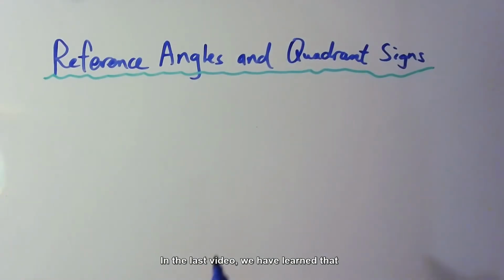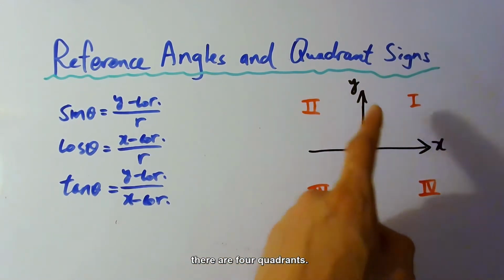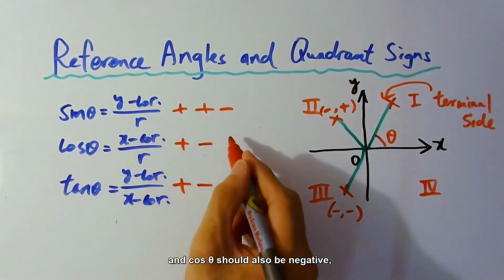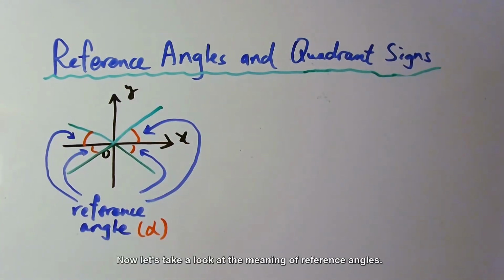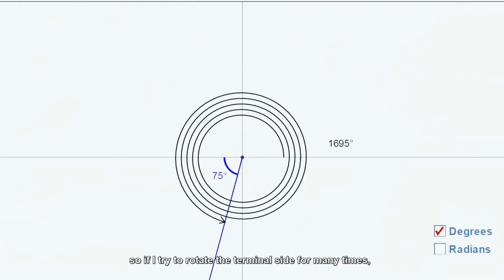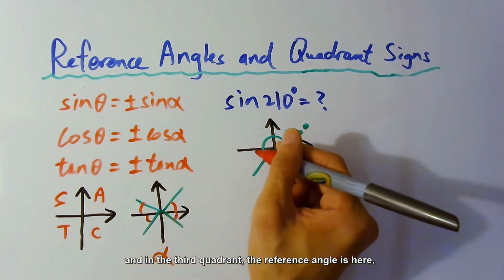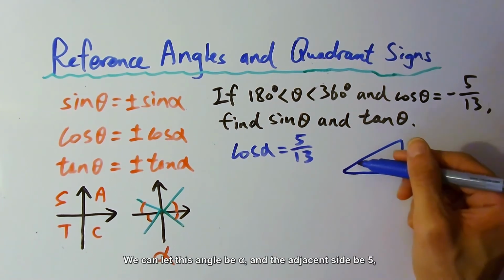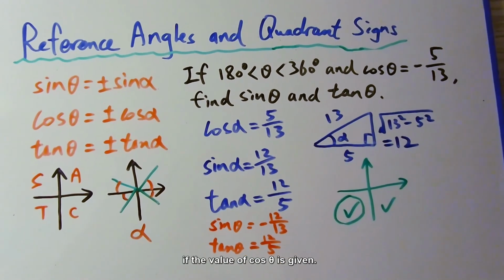Self-learning Video - Reference Angles and Quadrant Signs [Subtitled] (S4 Mathematics)